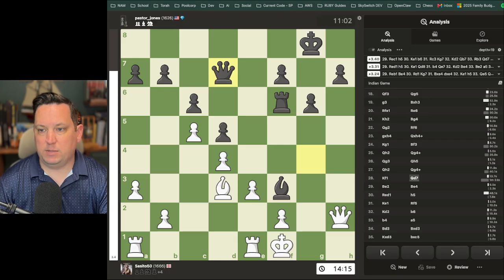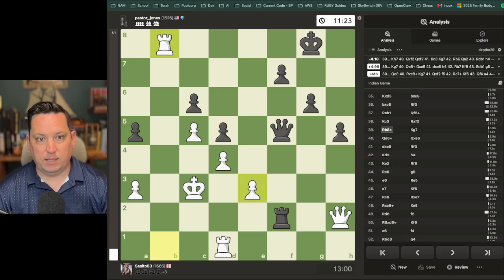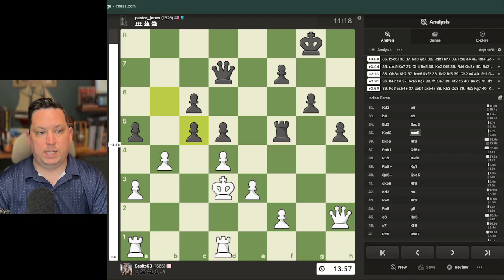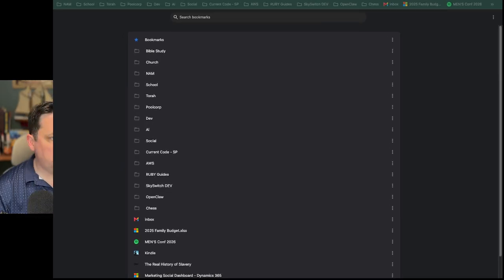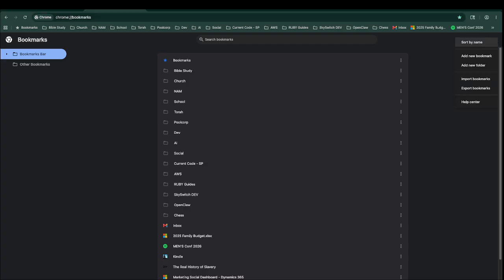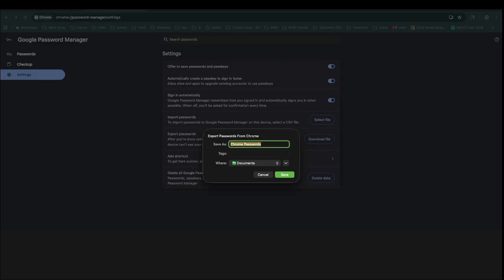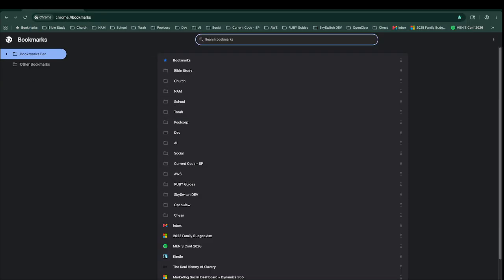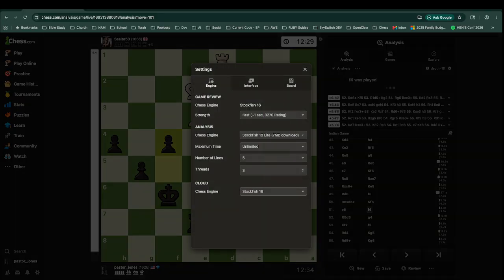Fix Chess.com Stockfish Slowdown: Google Chrome Settings Guide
Backup your important files first!

Then...